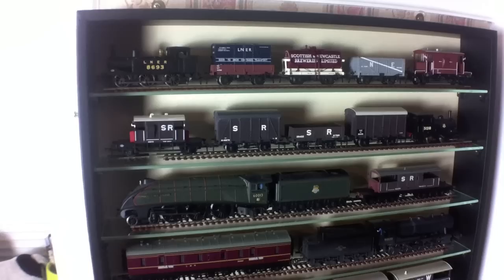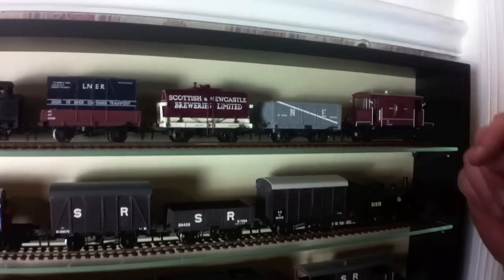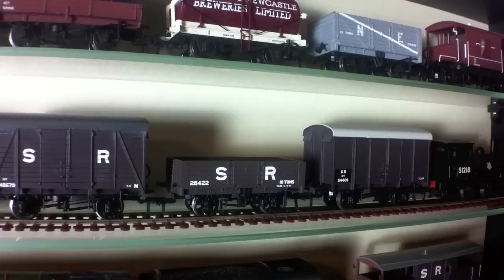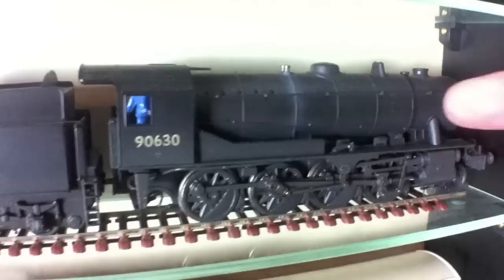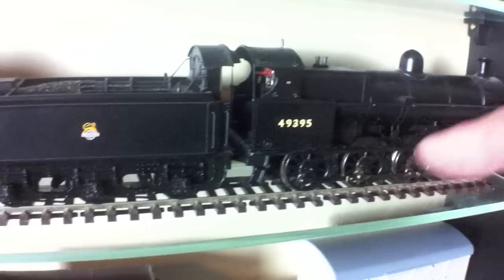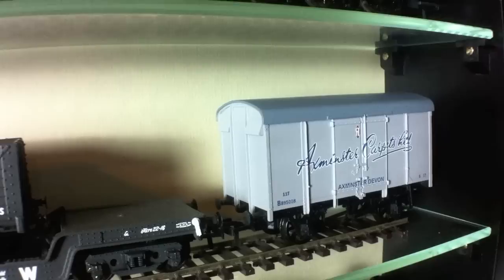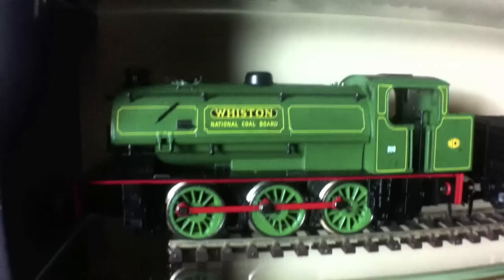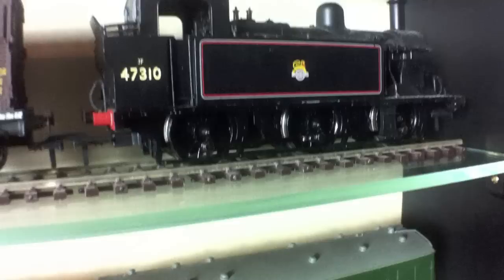Limited Edition Locomotives, part 3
A third instalment that visits some of the models in display cabinets around Jenny Towers. This cabinet sits in the library. Whilst only a few items are actually special commissions, a lot of the locomotives and stock in here are some of Jenny's favourites.

Special commissions include:

TTAs from Hereford model centre
Axminster carpets van from Buffers model railways
Newbattle coal wagon from Harburn Hobbies
Scottish & Newcastle tanker from Harburn hobbies.

Other locomotives include a mix of Hornby, Bachmann and Dapol steam outline locomotives including ex L&Y pugs, J94 Austerities, a GWR City class, an ex southern railway Q1 and the A4 'Dominion of New Zealand'.